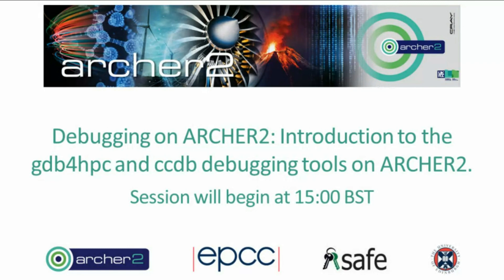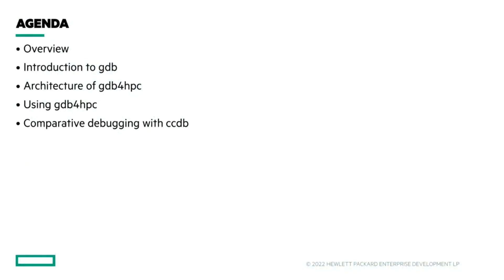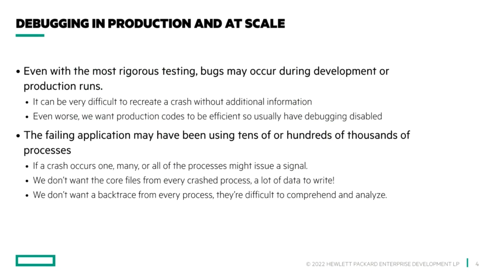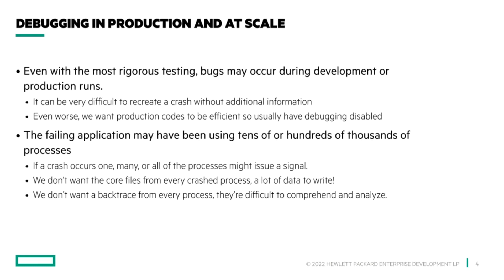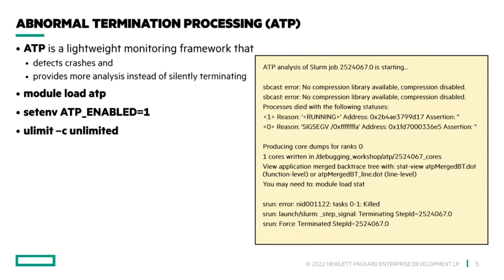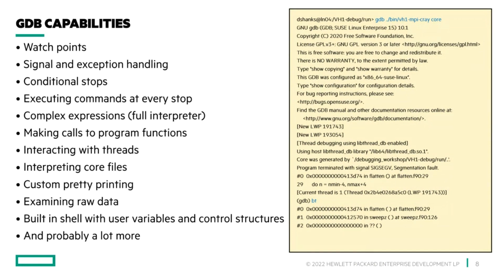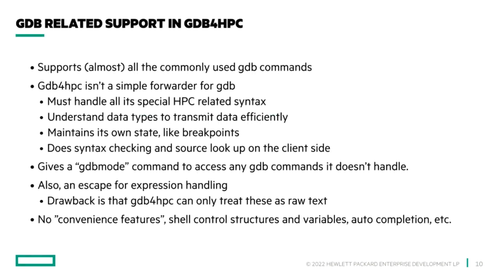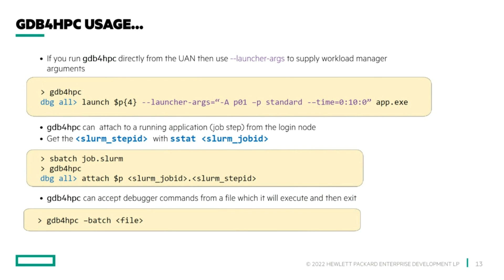ARCHER2: Debugging on ARCHER2: Introduction to the gdb4hpc and ccdb debugging tools on ARCHER2.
This webinar, delivered by the HPE Centre of Excellence, will be an introduction to the gdb4hpc and ccdb debugging tools that are provided in the HPE Cray Programming Environment on ARCHER2.

The webinar aims to answer the following questions:

    What debugging tools are available on ARCHER2?
    What is gdb?
    How do I use gdb and what are its capabilities?
    What does gdb4hpc add to gdb?
    How do I use gdb4hpc on ARCHER2?
    How would I debug a hanging/crashing application with gdb4hpc?
    What is the Cray Comparative Debugger (ccdb)?
    When and how would I use ccdb?
    How would I create an assertion script and compare two programs with ccdb?